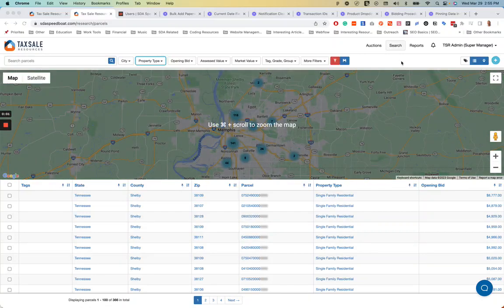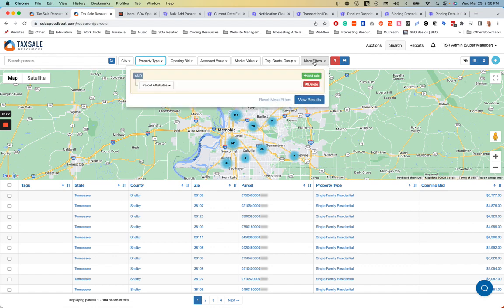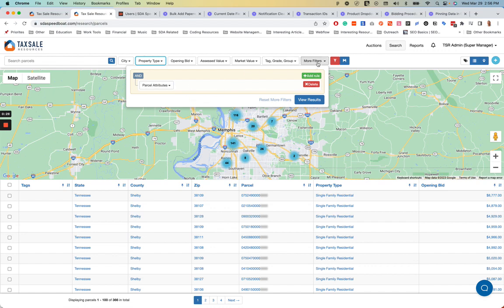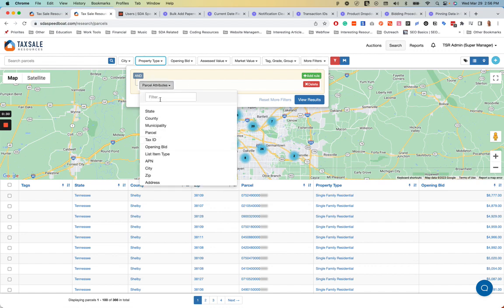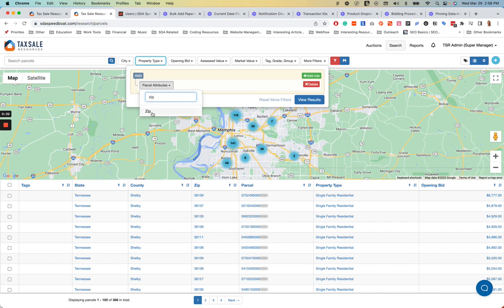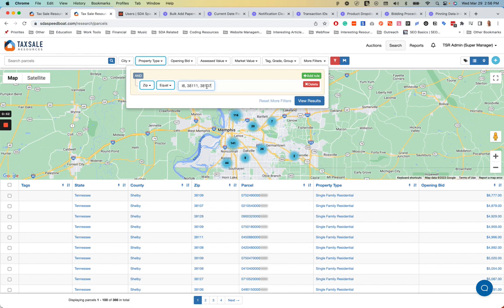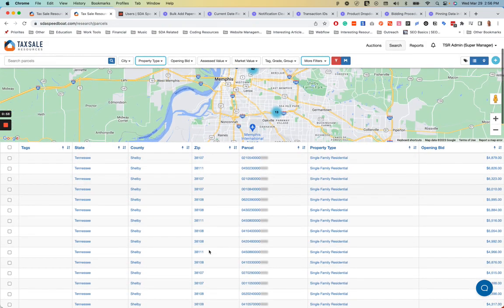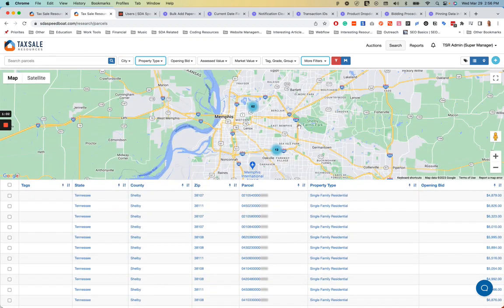Research - 3.29.23 - Search Multiple Zip Codes at the Same Time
Checkout for all the resources needed to successfully grow your tax sale investment portfolio.